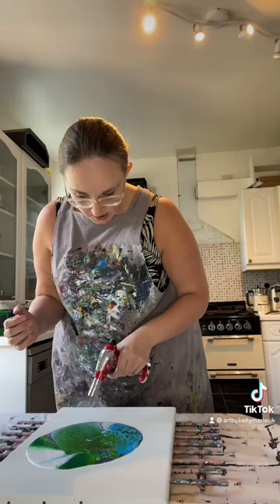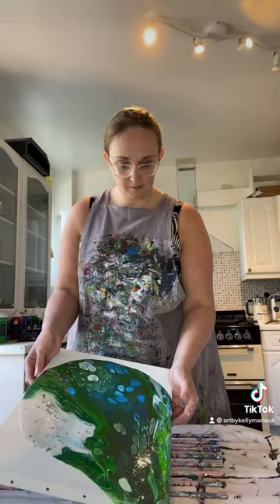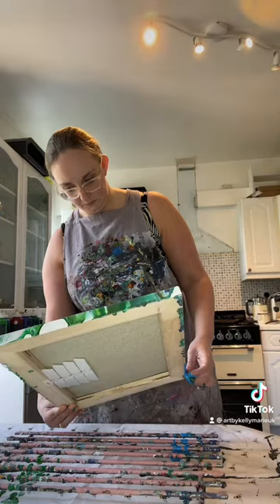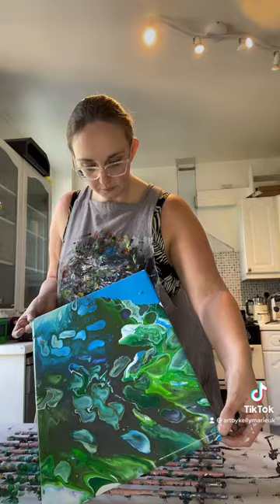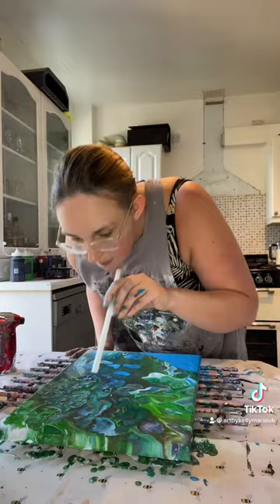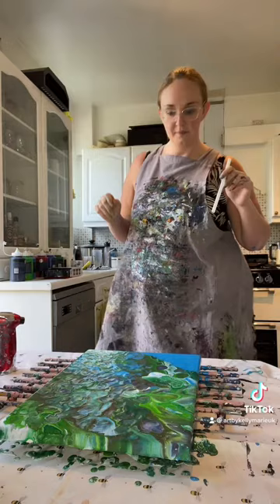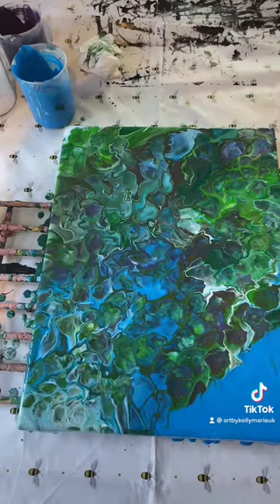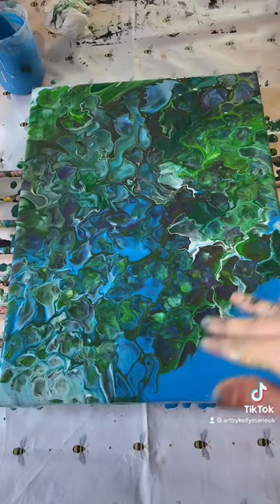Creating a Peacock pt2 - Flip Cup Fluid Art Pour